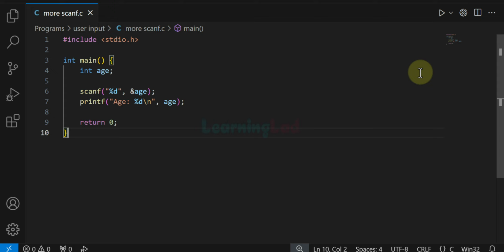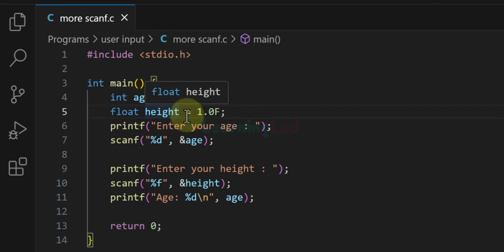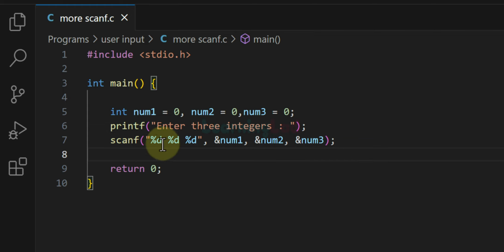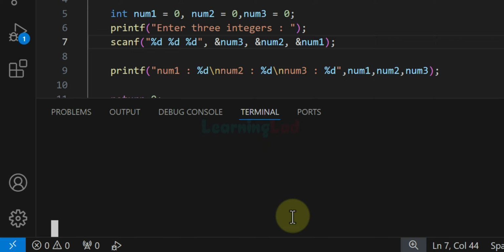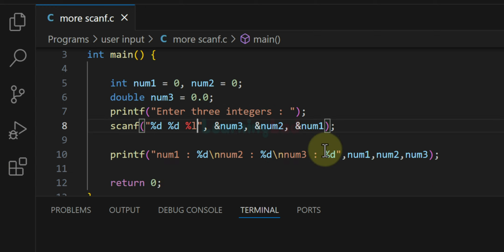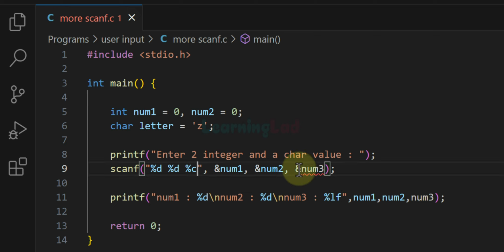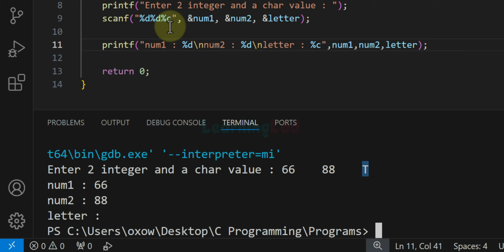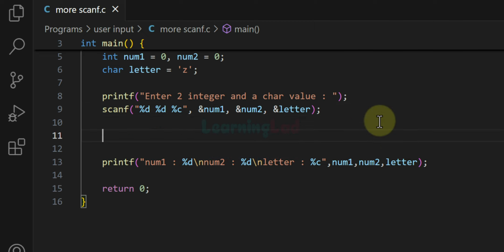How to Read Multiple values as User Input using scanf function in C Programming Language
In this C Programming Language tutorial, we'll dive deep into how to use a single scanf() function to read multiple values and store them in different variables. We begin by explaining how the scanf() function works, reviewing how to take user input and store values in a variable.

Throughout the video, you will learn how to handle a single input, display prompts for the user, and read multiple values using the same scanf() function. We demonstrate with simple examples, such as reading an integer for a variable, and then build up to reading multiple integers or mixed data types in one go. This is essential knowledge for efficiently handling user input in your programs.

The tutorial also covers common pitfalls when using scanf(), such as input formatting, how whitespace characters like spaces or tabs affect input parsing, and the importance of properly managing format specifiers. Additionally, we discuss best practices when reading character or string input, ensuring smooth interaction with users in your programs.

By the end of the video, you'll have a clear understanding of how to use scanf() for multiple inputs, how to format your inputs correctly, and how to store different types of values efficiently in C. Whether you're a beginner just starting with C or someone looking to sharpen your input/output skills, this video will help you write more efficient and user-friendly C programs.